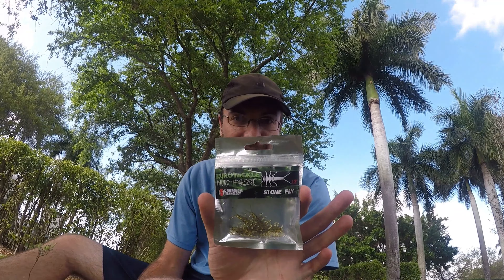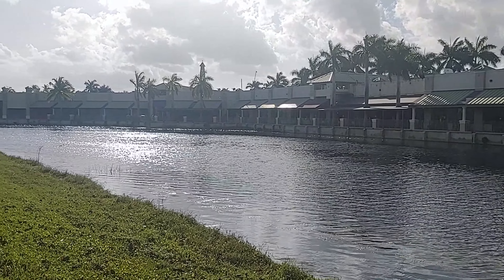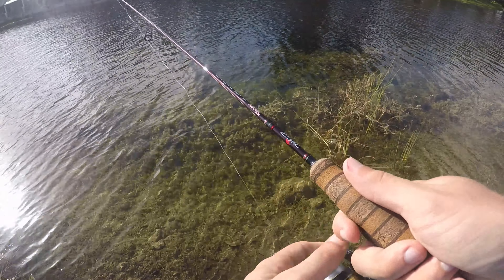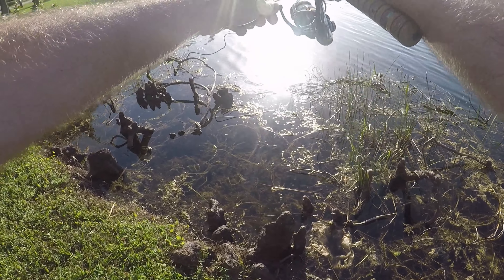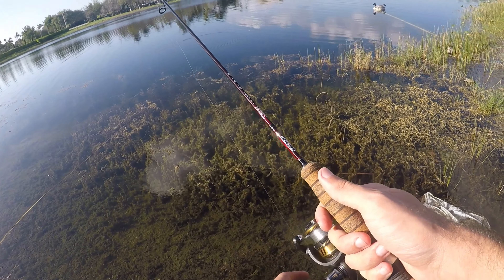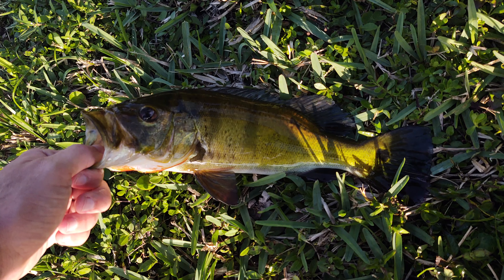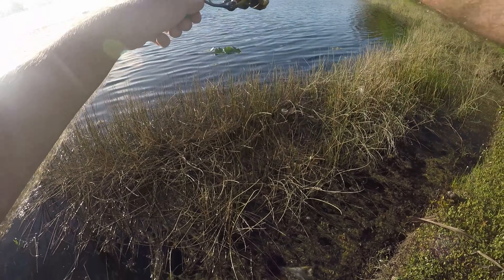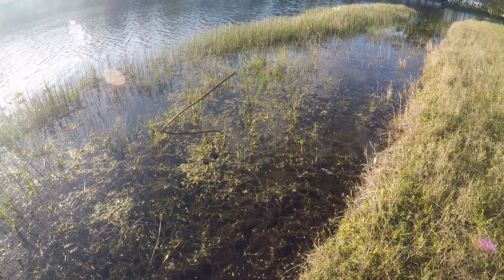Ultralight Fishing with a Eurotackle Stone Fly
Without a doubt one of the smallest soft plastics I've ever used. The Eurotackle Stone Fly check in at only 1.2 inches long. Fishing this thing was a little though as the body was very thin and even a 1/64 oz jighead with a size 8 hook was a little big for it. I made it work though and even some larger fish didn't seem to mind taking a bite out of the stone fly. It's a neat little lure and will be used again, but most likely with some really small hooks for some smaller river or creek species.
*Fishing Equipment Used*
Kuying Teton 6'0" Ultralight Rod
Eurotackle Stone Fly
Trout Magnet 1/64oz Jighead